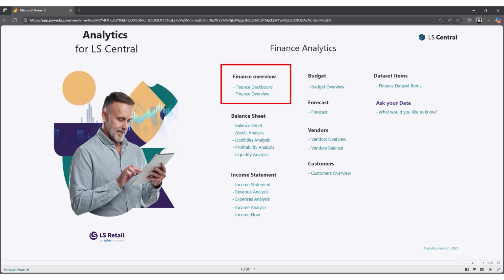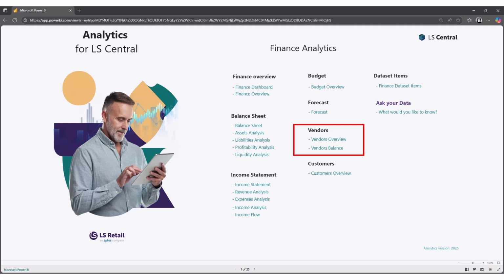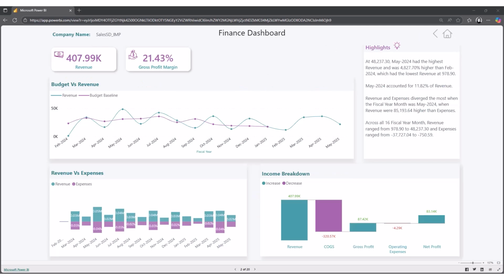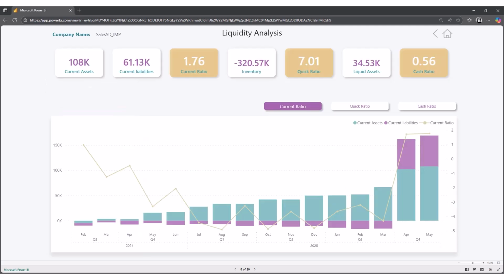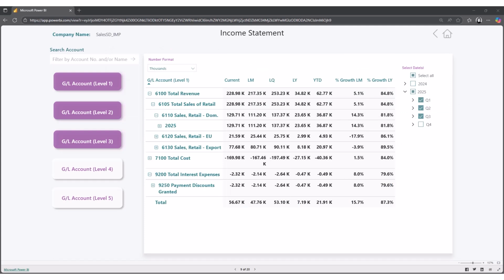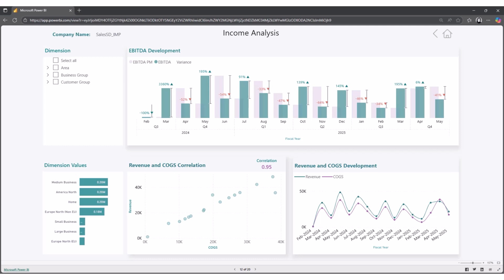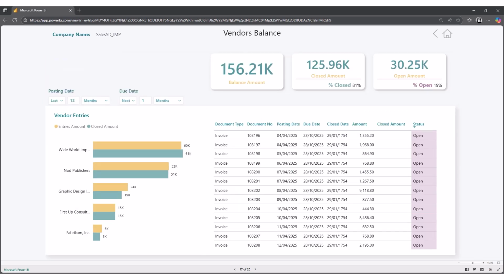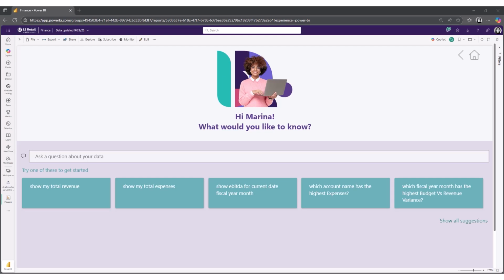Finance Analytics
Stay Ahead with Finance Insights!
Discover how the new Finance Analytics Report helps you track performance, spot issues early, and make confident decisions.
Watch this quick tutorial to see how retail teams can turn financial data into actionable insights that drive results.